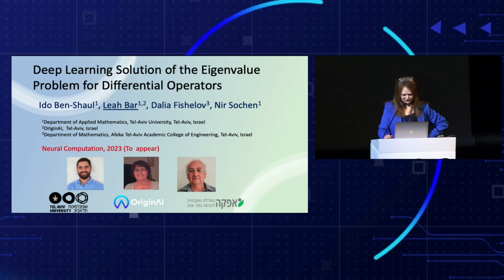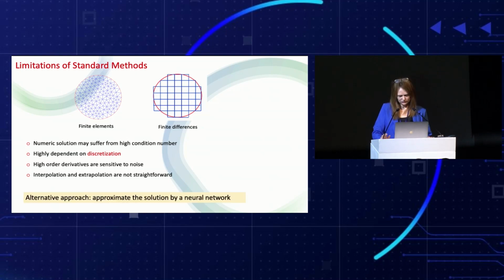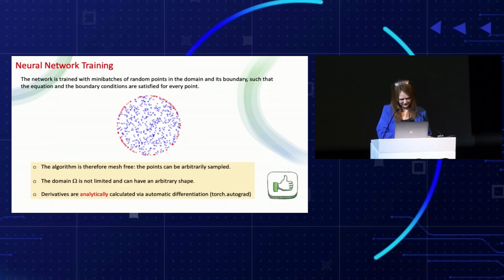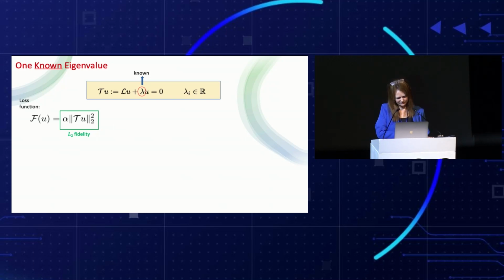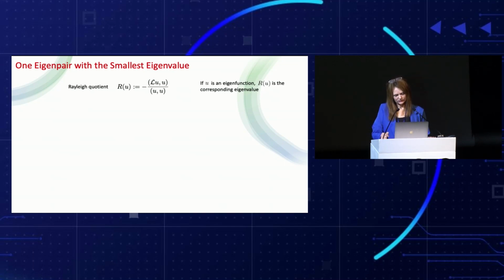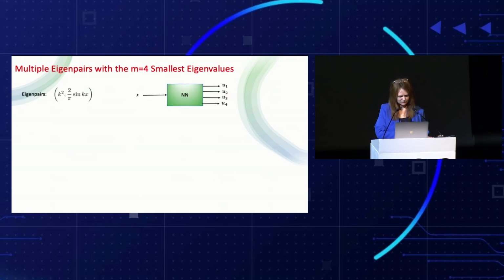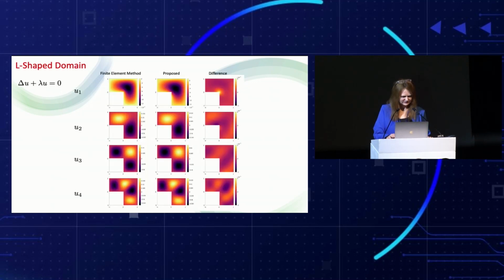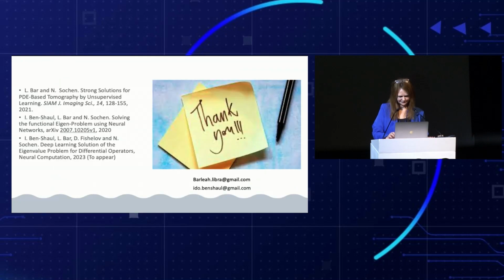Leah Bar - Deep Learning Solution of the Eigenvalue Problem for Differential Operators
Ido Ben-Shaul, Leah Bar, Dalia Fishelov and Nir Sochen from Tel Aviv University - Deep Learning Solution of the Eigenvalue Problem for Differential Operators
Smolarsh Auditorium, Tel Aviv University